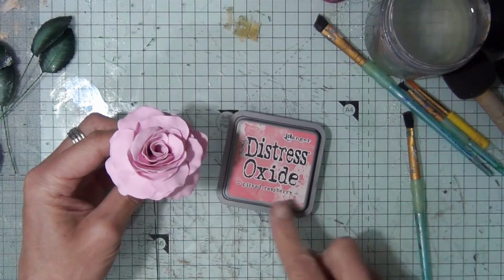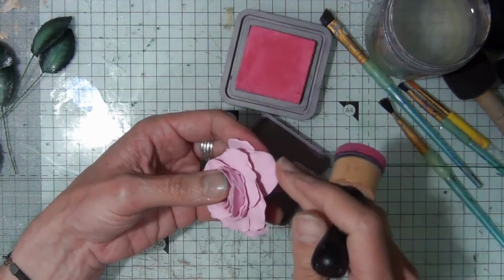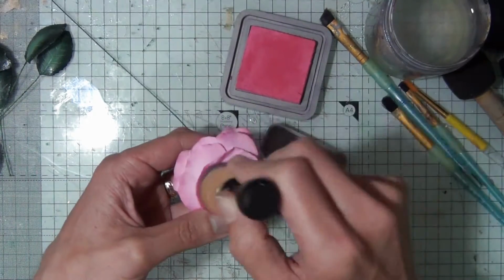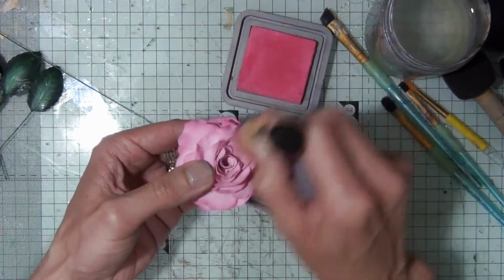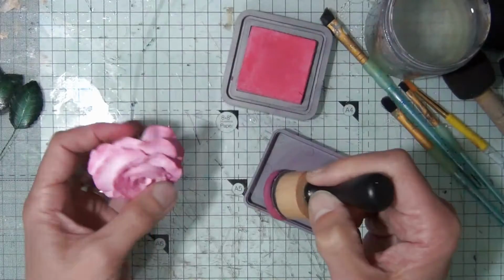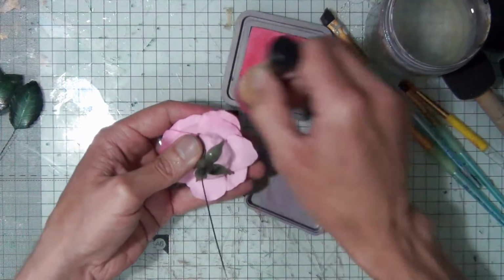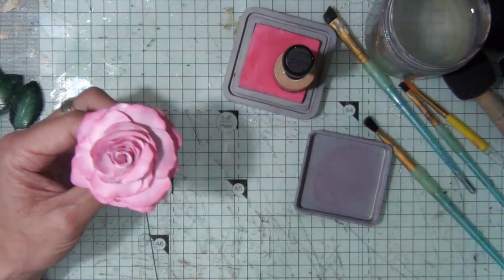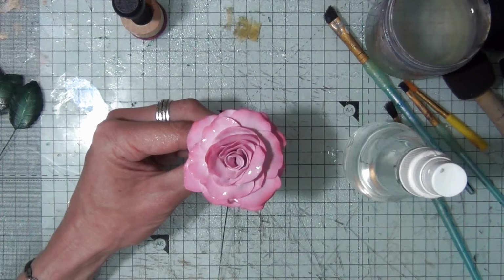Colouring the Rose part 2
This video shows you how to colour a rose made from paper air drying clay with Distress inks.This video is part of a 7 part series. Links to other videos can be found at the end of this one.